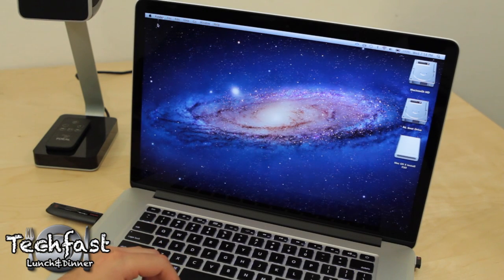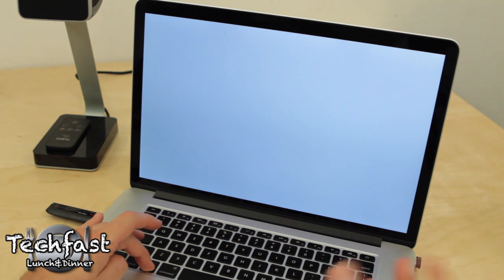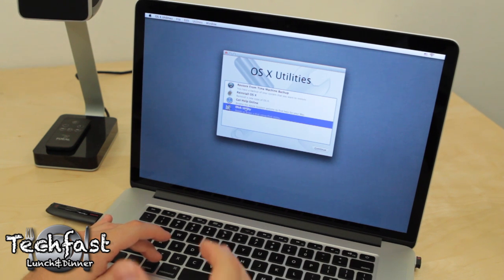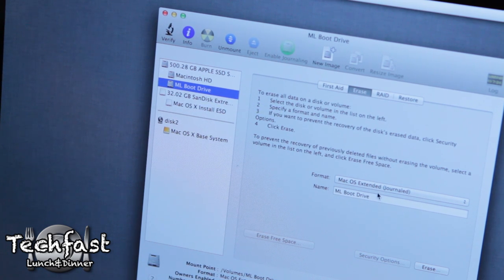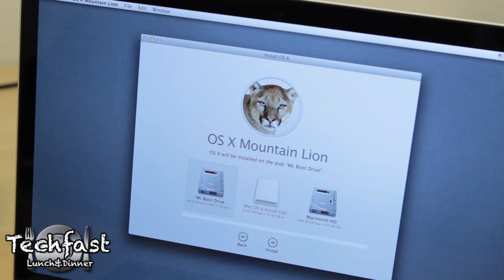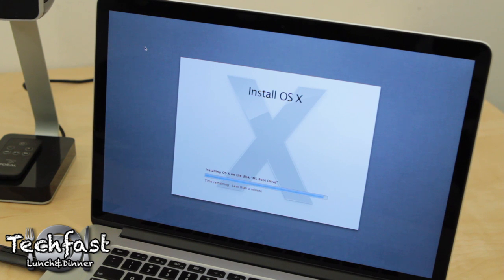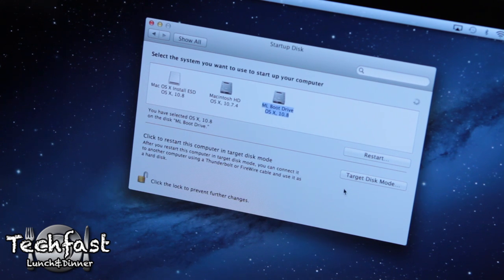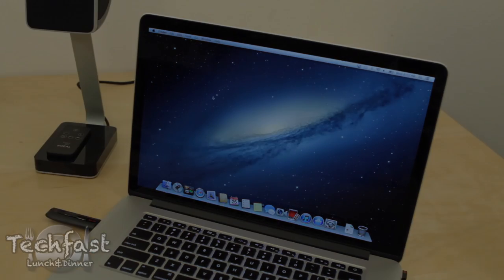How to Clean Install OS 10.8 Mountain Lion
How to Perform a Clean Install of Mountain Lion (Mac OS 10.8)

USB Drive for under $6 for Mountain Lion Install

Hit me up on Twitter with any questions!